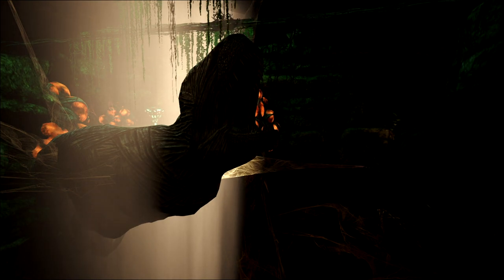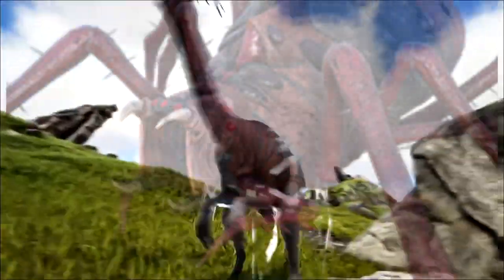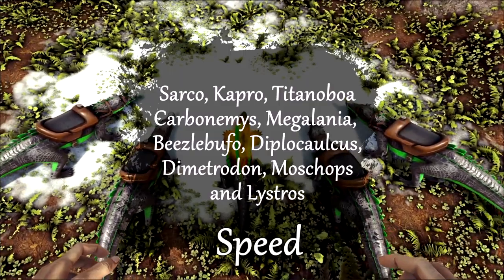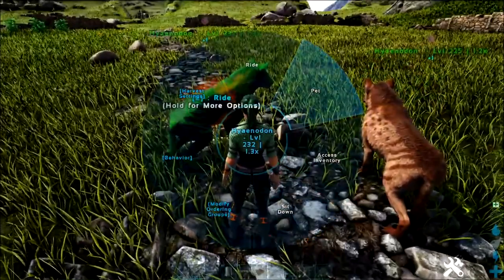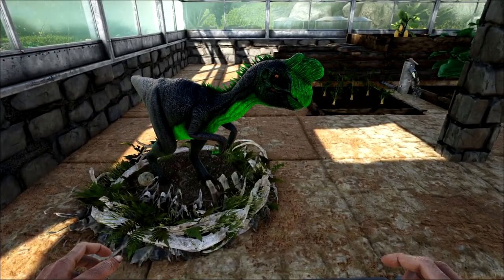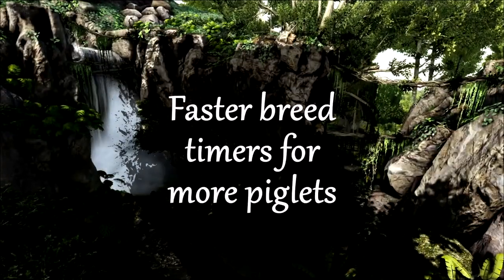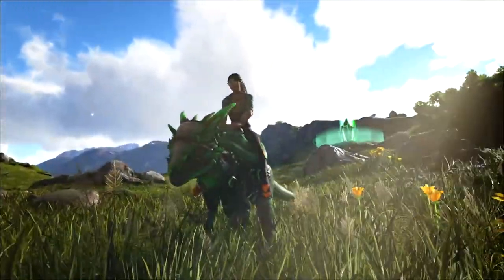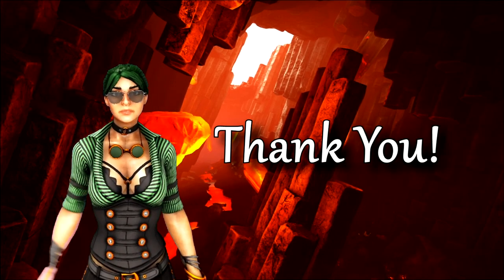Mini's Mod Marvels: Kraken's Better Dinos : Small Dino Edition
Araneo: 00:27
Beezlebufo: 2:08
Dimetrodon: 2:43
Dung Beetle: 3:19
Hyaenodon: 4:00
Kapro: 4:30
Lymantria: 4:41
Megalania: 5:10
Oviraptor: 5:49
Ovis: 6:40
Pachy: 6:50
Pelagornis: 7:14
Phiomia: 7:27
Pulminoscorpius: 8:11
Purlovia: 8:41
Stygilomoch: 9:12
Titanoboa: 9:23
Trilobite: 9:52